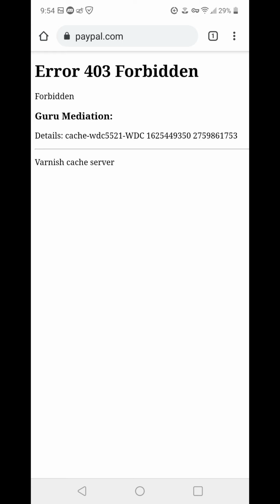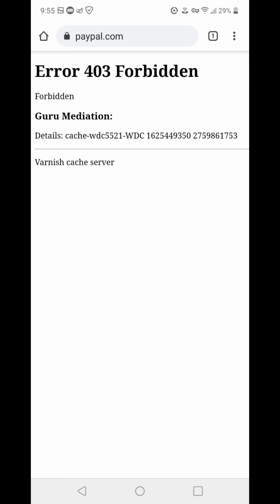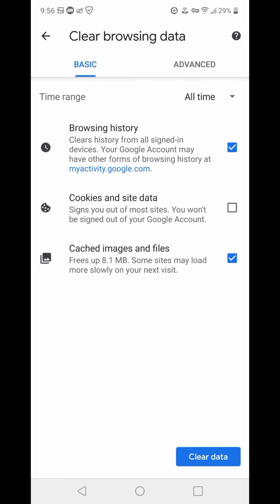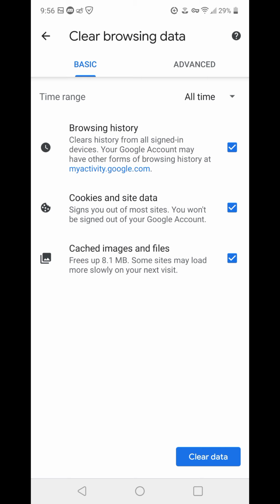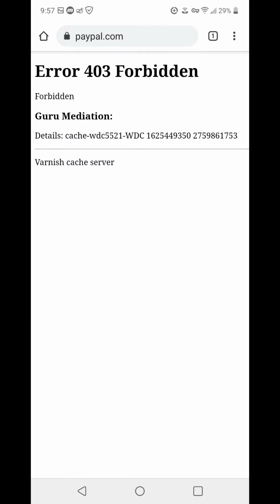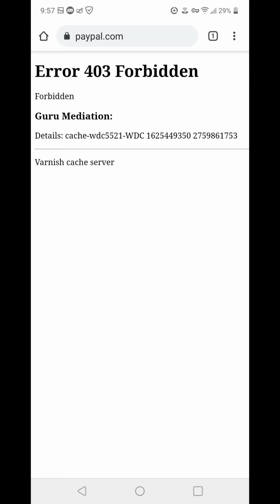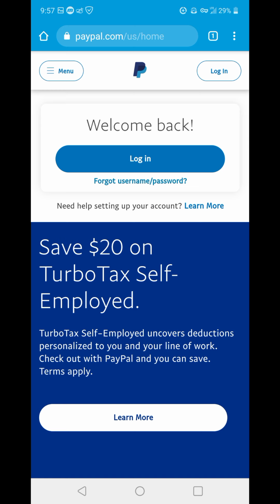PayPal 403 Forbidden , Guru Meditation , PayPal Error 10002 MESSAGES SOLVED!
HoneyGain: Get paid in Cash or Bitcoin For Your Unused Bandwidth: $5 fOR SIGNUP

**TOP BITCOIN & OTHER CRYPTO WALLETS**

to sign up for Crypto.com and we both get $25 USD :)

Join Robinhood with my link and we'll both get free stock OR Crypto 🤝
Start Mining SOON TO BE CRYTOS & Gat Paid For Unused Bandwidth!!

*Sperax Play: Mine ALL Cryptos For Free: invitation code is: khuio8